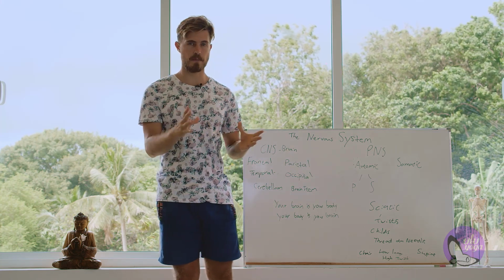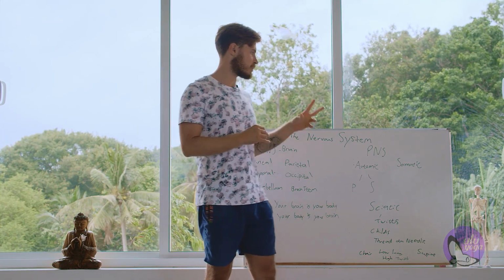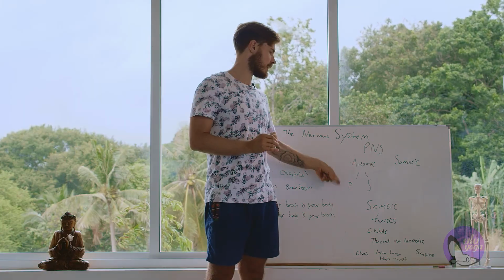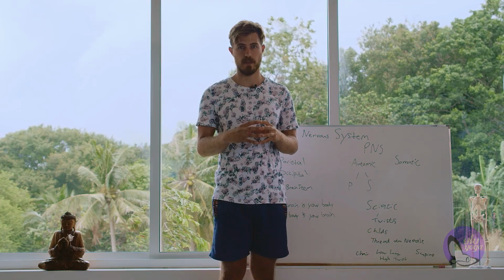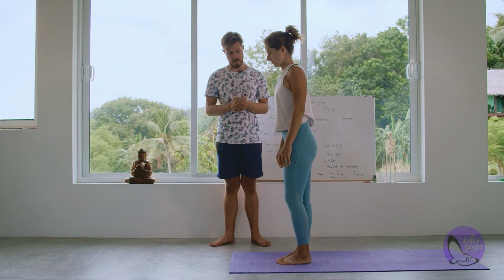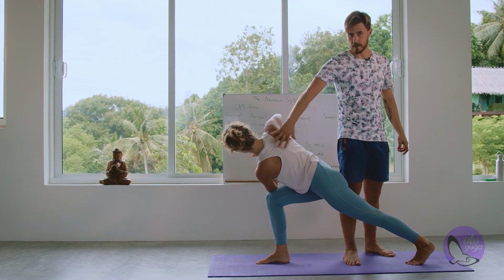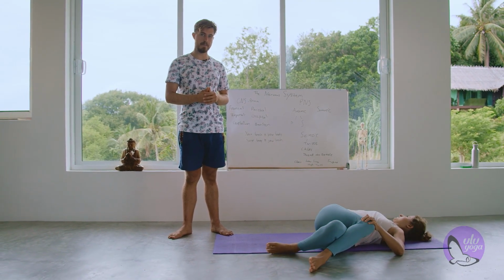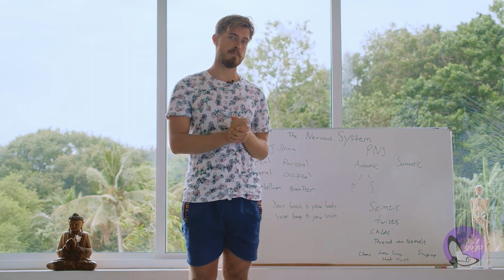The Nervous System Explained | Yoga Anatomy Class for Mind & Body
Welcome to another Yoga Anatomy Class! In this lecture, we explore the nervous system, the body’s intricate communication network that connects the mind, muscles, and movement. Understanding the nervous system is essential for improving body awareness, preventing injury, and supporting overall relaxation and well-being.

The nervous system is the body’s feedback loop — tiny nerve endings transmit information from the outside world to the brain and back, guiding movement, balance, and coordination. Yoga can help enhance this mind-body connection, improve nerve health, and reduce tension caused by prolonged stress or burnout.

In this session with instructor Cody Gavin Pizer, you’ll learn:
• The structure and function of the central (CNS) and peripheral (PNS) nervous systems
• How nerves influence body awareness, movement, and posture
• The connection between the nervous system, stress, and relaxation
• The importance of maintaining healthy nerves for mobility and daily life
• Techniques to release the sciatic nerve safely and effectively
• How yoga enhances mind-body integration and overall nervous system health

This anatomy class will help you understand how your body and brain work together, and provide practical tools to improve movement, release tension, and connect more deeply with your yoga practice.